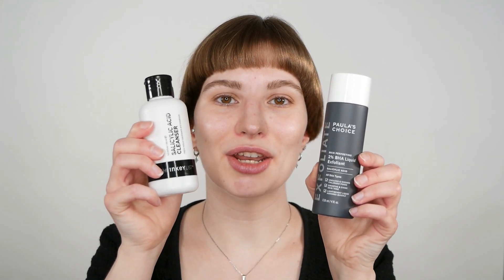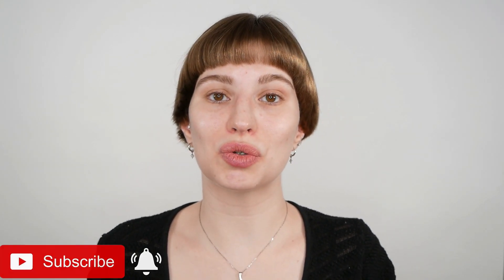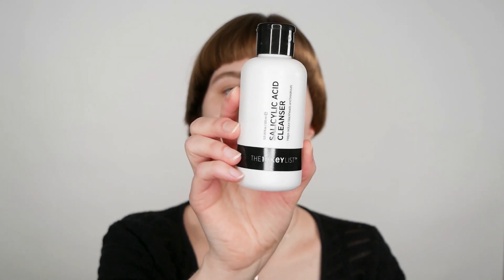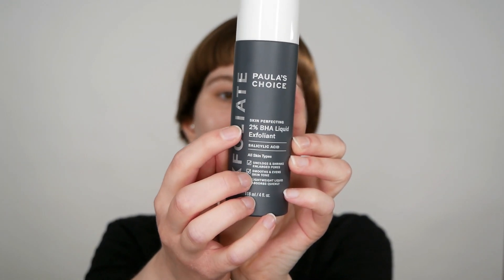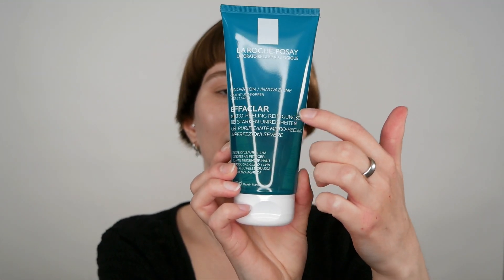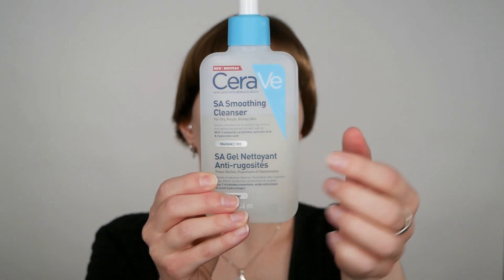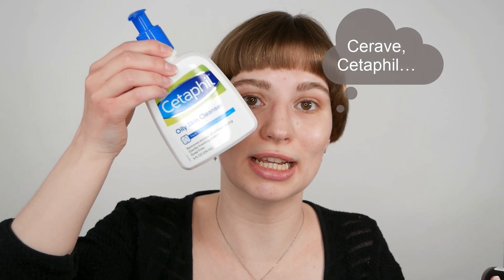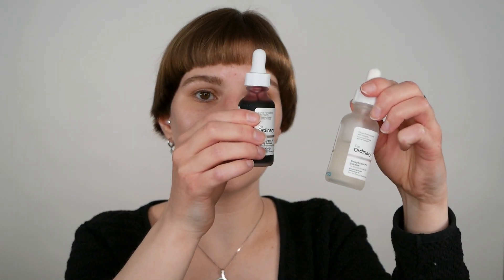Can I use Salicylic Acid and BHA Together?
In cosmetics, the term beta hydroxy acid (BHA) specifically refers to salicylic acid, which is commonly used in anti-aging creams and acne treatments due to its ability to combat inflammation.

Paula's Choice – 2% BHA Liquid Exfoliant
The Inkey List – Salicylic Acid Cleanser
La Roche-Posay – Effaclar Micro-Peeling Purifying Foaming Cleanser
CeraVe – SA Renewing Cleanser